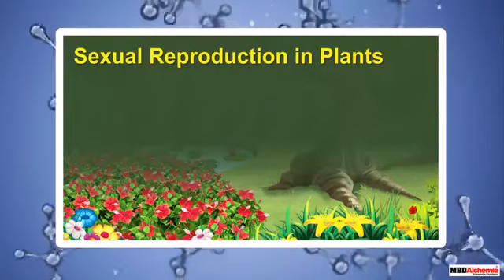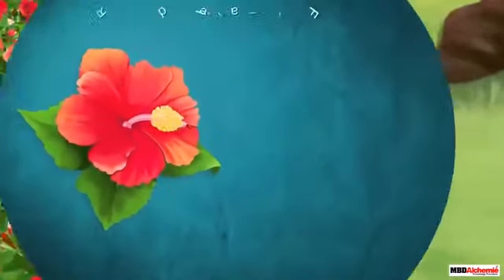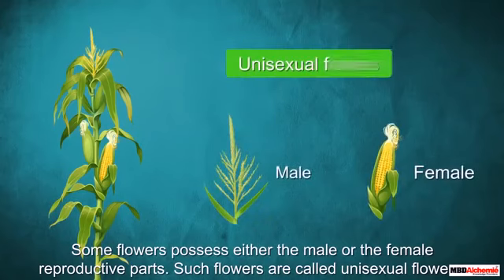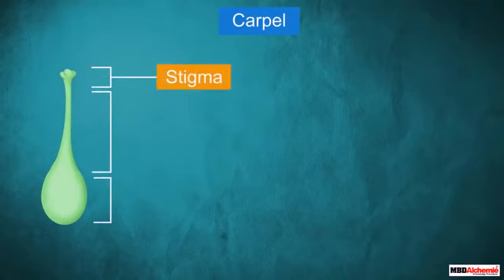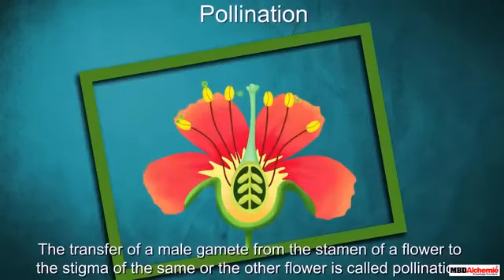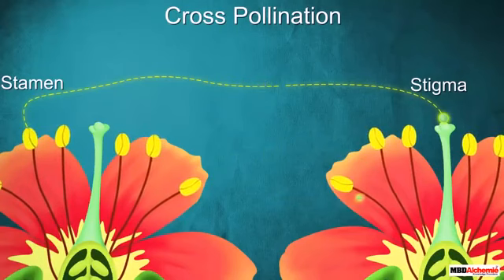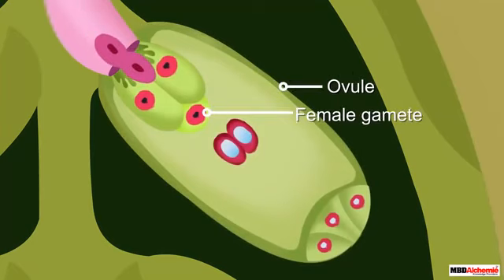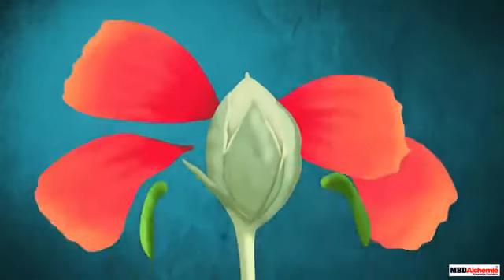Sexual reproduction in plants